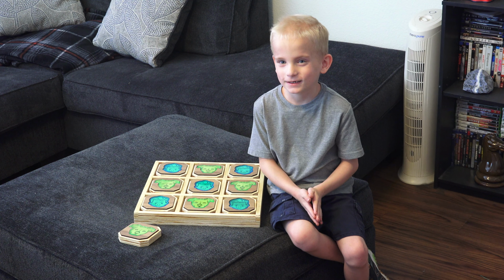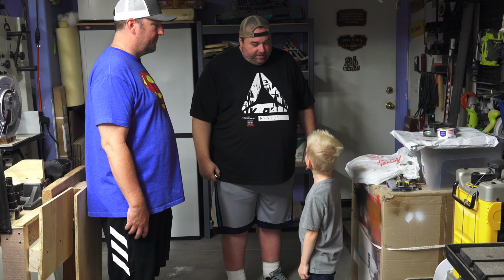Ashton goes to Uncle J's and builds a Tic Tac Toe game (4K)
Ashton drives his power wheels truck all the way to Surprise Az and uses Uncle J's garage to make a custom tic tac toe game out of wood and plastic using tools and a laser! The pieces have a cartoon version of Ash and Coco's faces instead of Xs and Os.